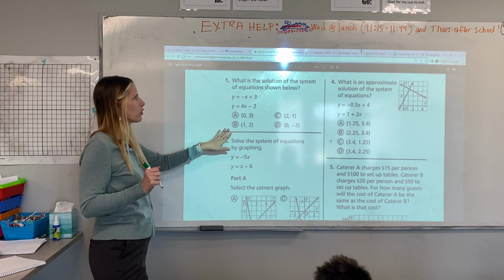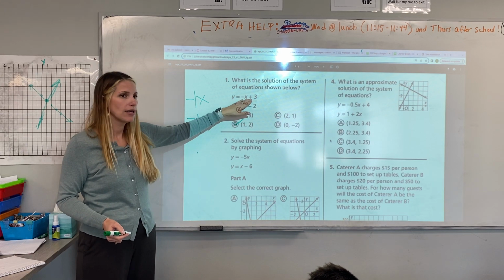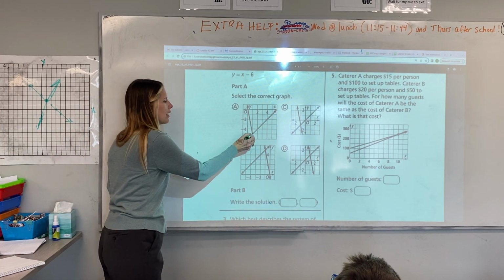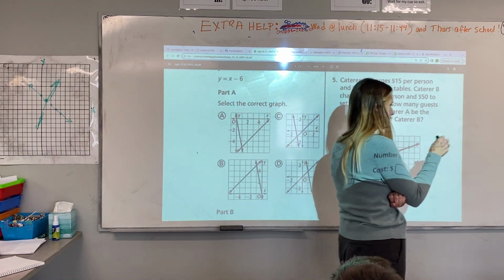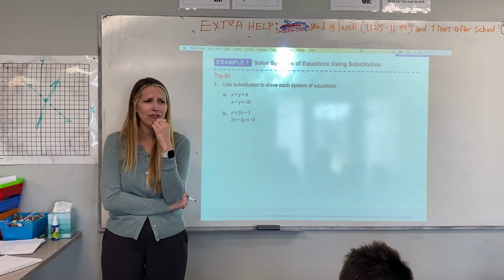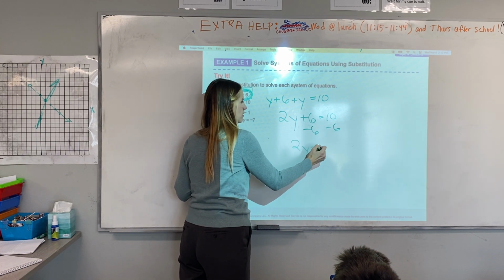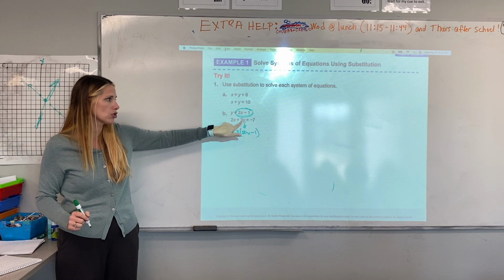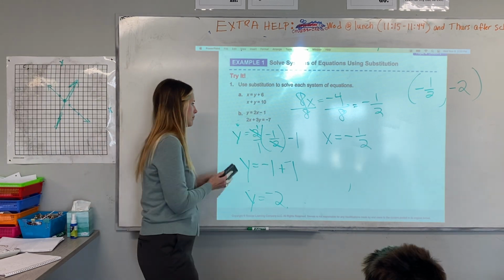Algebra: Lesson 4.2 (part 1) plus help with questions on quiz 1